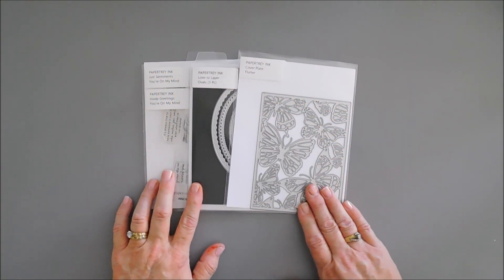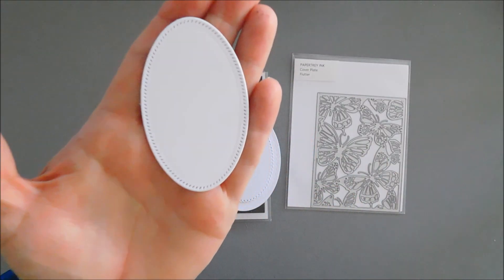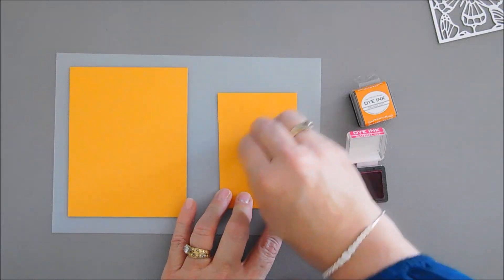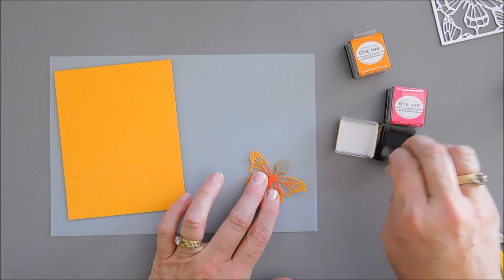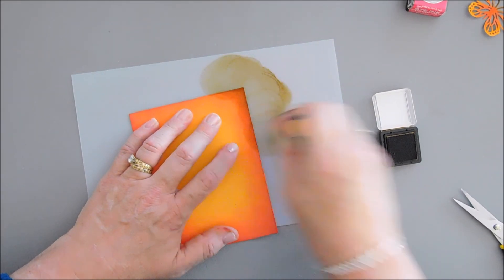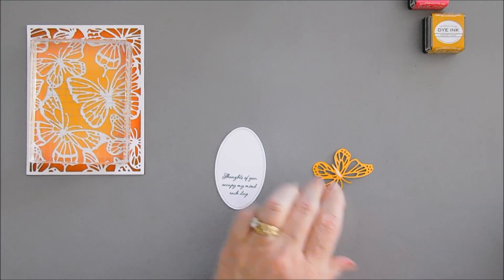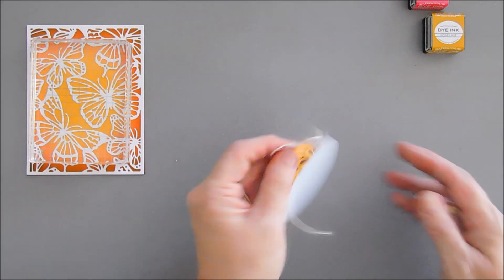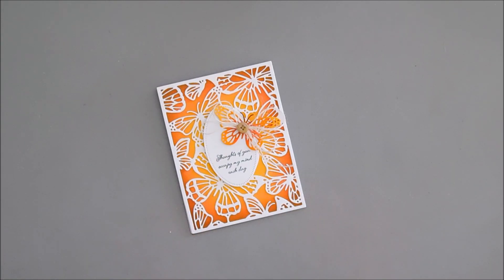Papertrey Ink #12 | Flutter Coverplate | Encouragement Card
An encouragement card using the Coverplate Flutter  Die from Papertrey Inks latest Release.  Hello crafty friends, thanks for joining me for another DIY card making tutorial. Grab your coffee friends and let’s get to crafting!  Have a wonderful day!  Hugs, Tina

CARDSTOCK: Summer Sunrise

INKS:  Raspberry Fizz, Honey Nut, Orange Zest, True Black

• **Papertrey Ink - Dye Ink Pads - Ink by Color – Papertrey Ink